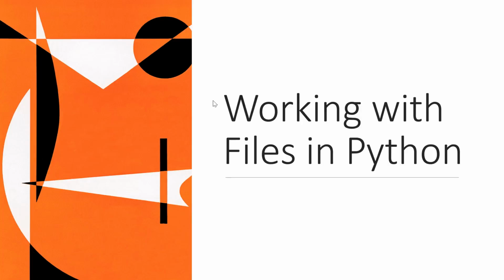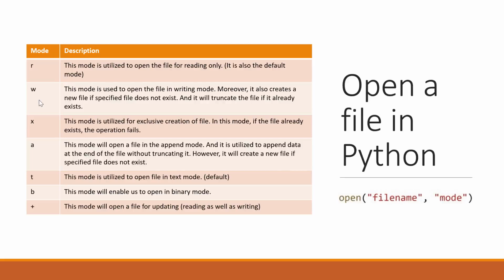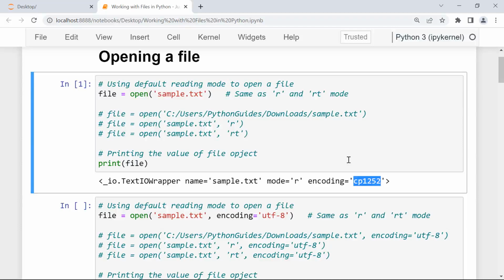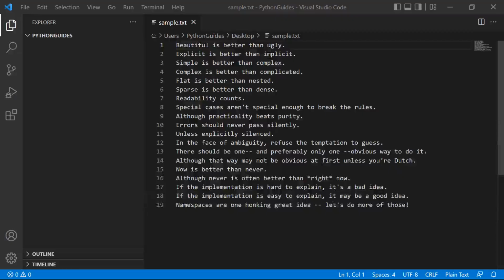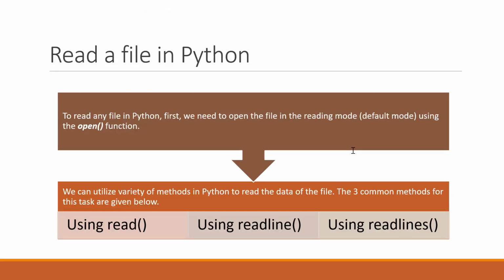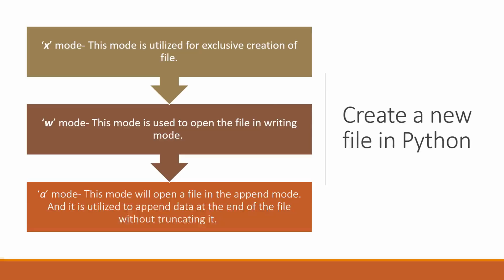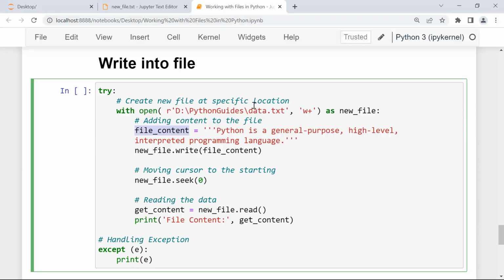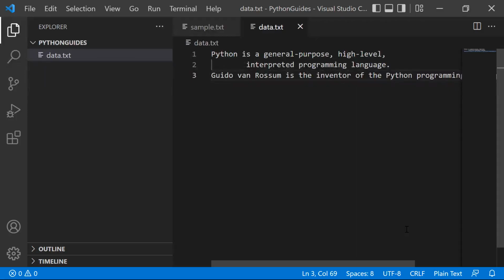File handling | Python Tutorial for Beginners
Learn File Handling in Python with this practical, beginner-friendly tutorial. File handling is essential when working with text files, logs, configuration files, reports, and other external data.